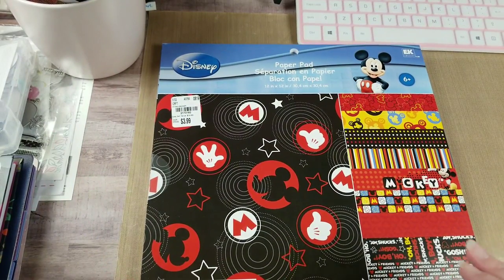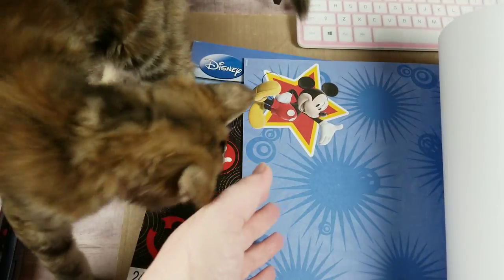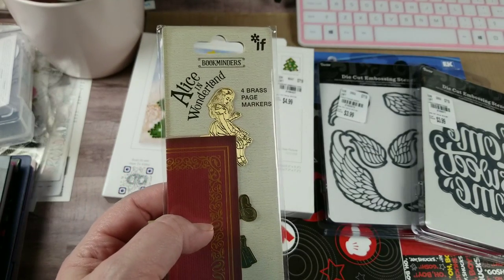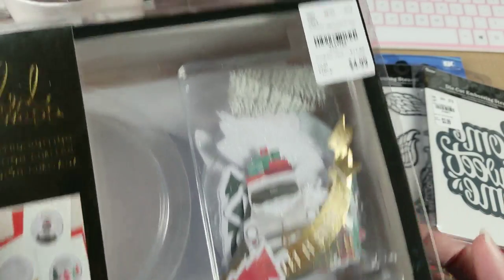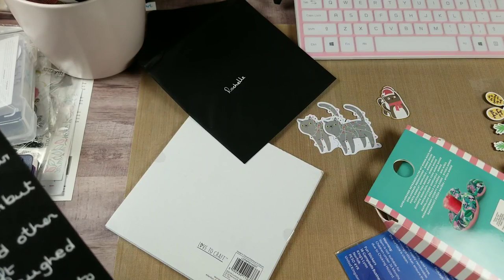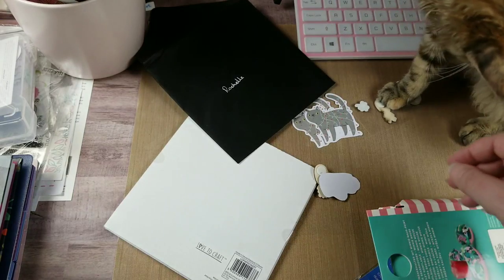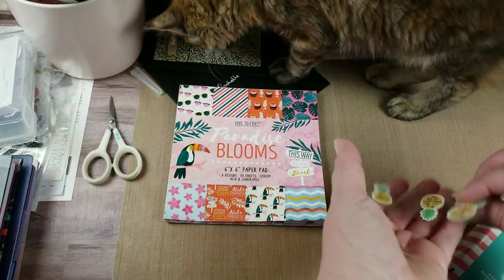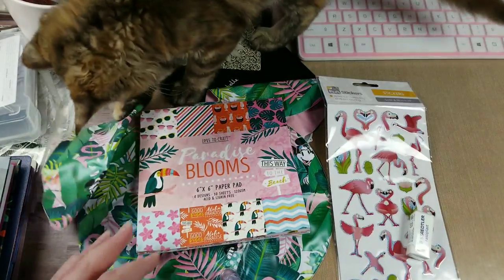Mini Tuesday Morning Haul and Happy mail from the sweet Ms. Mary-Rose- July 25, 2019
**This is an ADULT (18 years and Older) Craft Channel**

Hey Y'all... So, I made another run to TM this week to find a die for my friend, Pea. SUCCESS!!! and a few other goodies to share with you. PLUS, I received some beautiful happy mail from the sweet Mary-Rose. All the way from Ireland!!! I'm so excited to share with you all.

Below, are links to tools that I use on a regular basis in my crafting. This will help to find more crafty goodness to share with y'all.
Blending Brush Collection:

Paper fashion Watercolor pallet:

2pk- Lawn Fawn Stamp Shammy:

Marietta Magnetic Sheets 8.5x11 (25 pk):

Clear Storage Pockets for dies and stamps (100 pk):

Kokuyo Tape Runner Long:

Kokuyo Tape Runner Refills(5 pk):

WeRMemoryKeepers Score Board:

WeRMemoryKeepers Mini Guillotine Trimmer:

Teflon Bone Folder:

Tim Holtz Glass Media Mat:

Linco Table Top Video Lighting:

Happy Crafting….

Address:
Rochelle Crawford
The Delightful Crafter
17460 I-35 N Ste 430-391